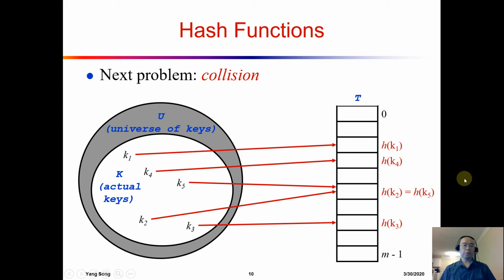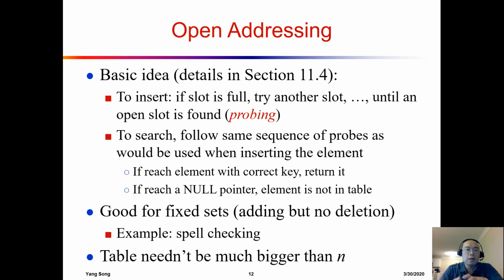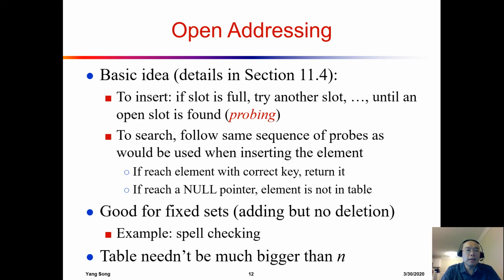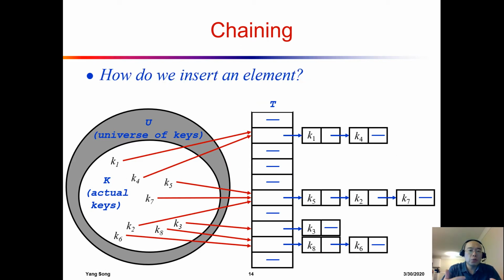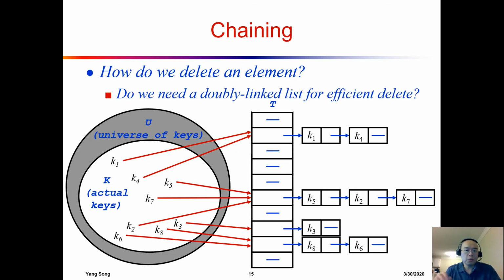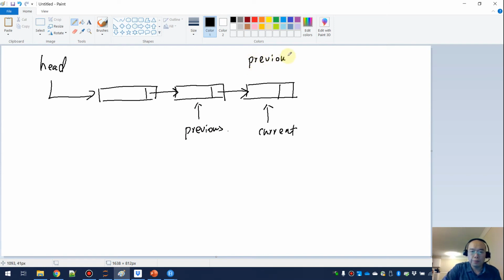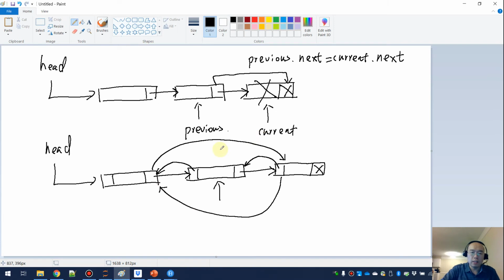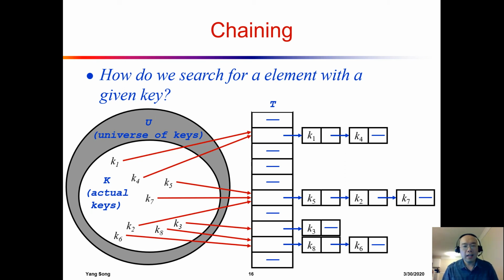17-3 Collision resolutions